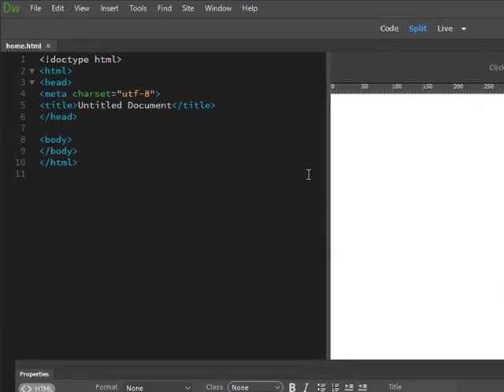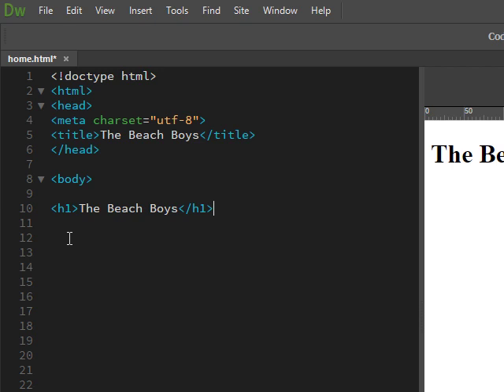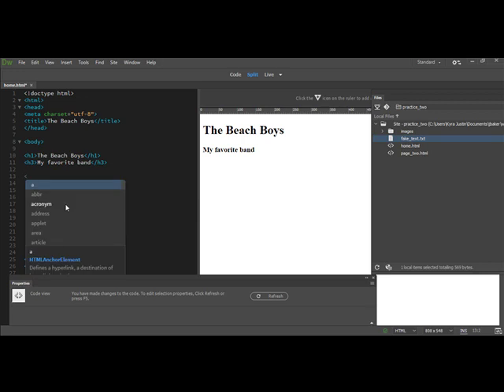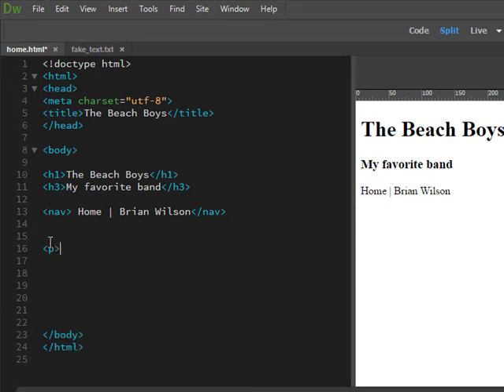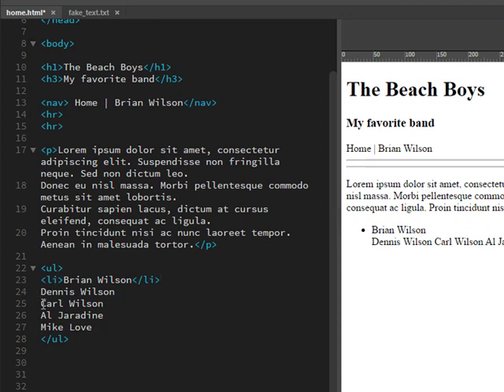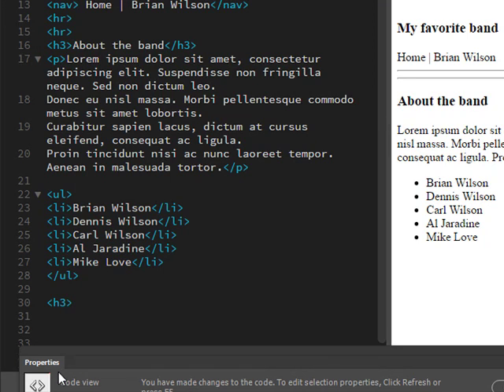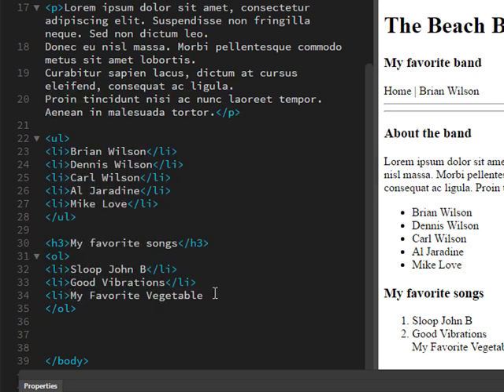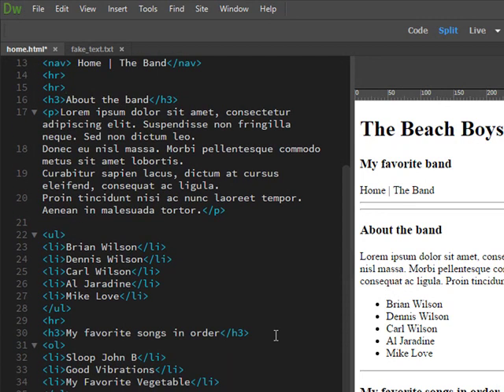HVCC Web Art and Design summer 18_Two_Using_Lists